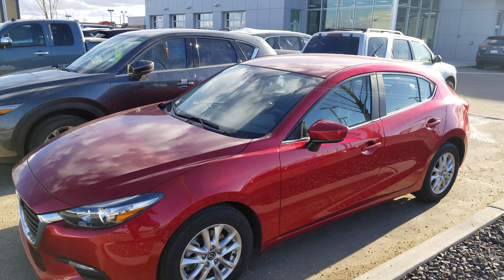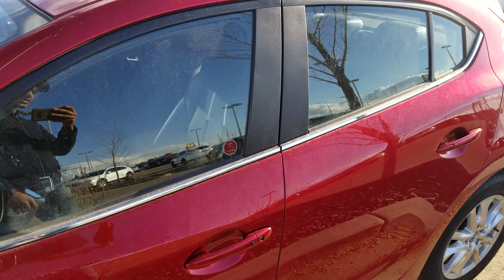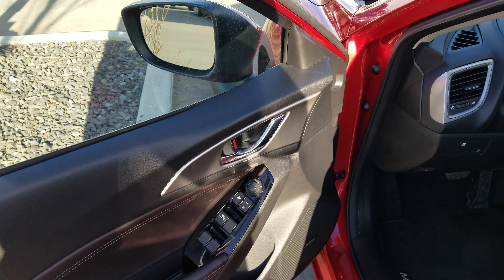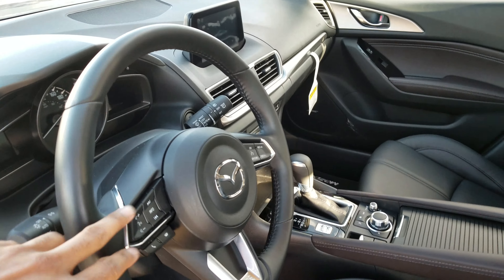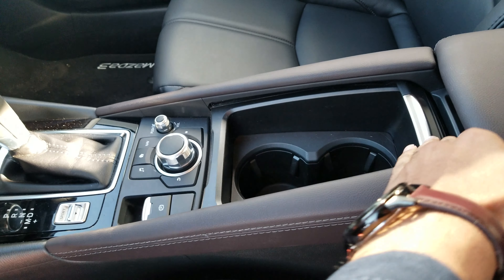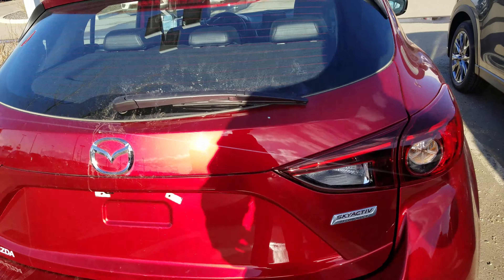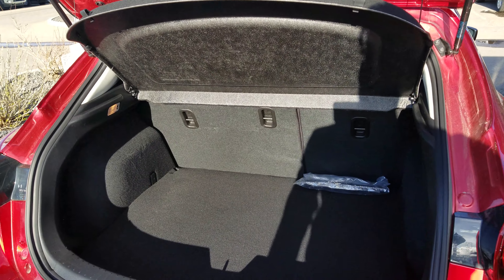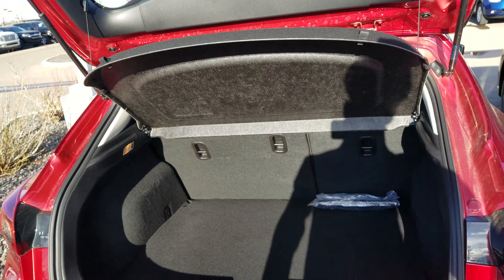2018 Mazda 3 Sport 50th anniversary for Jesse